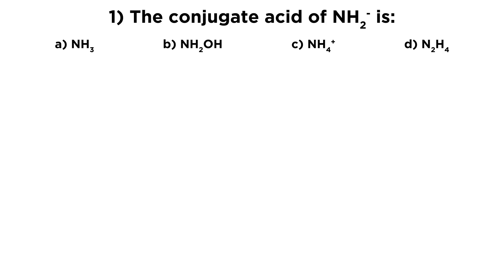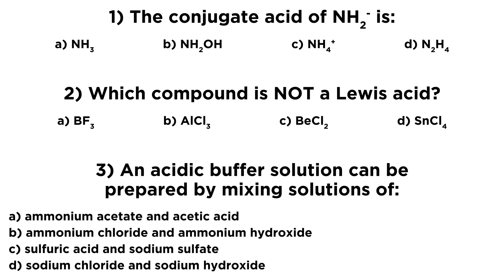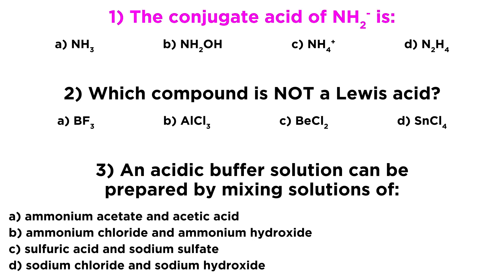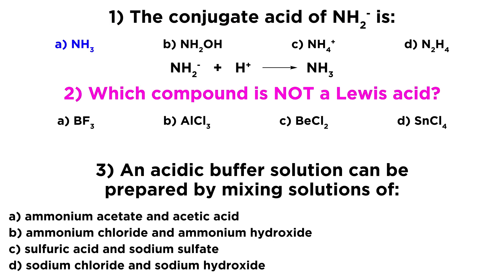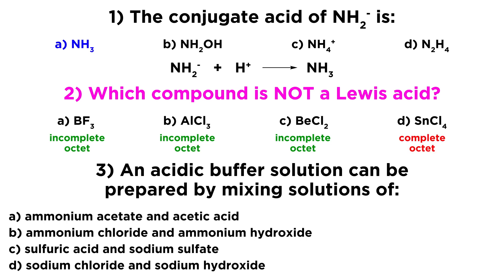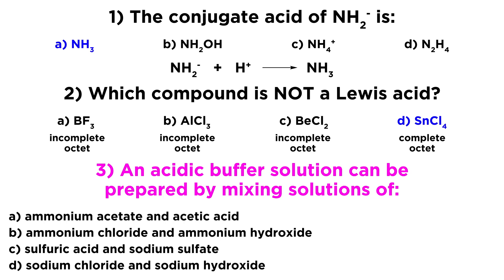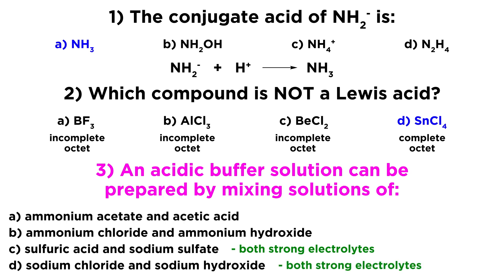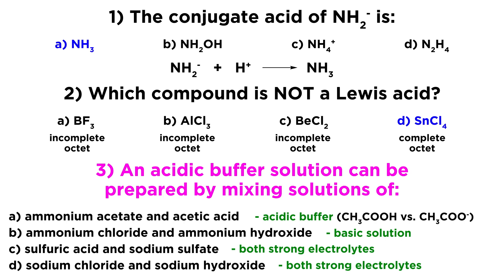IIT/JEE Chemistry Practice #31: Acids and Bases